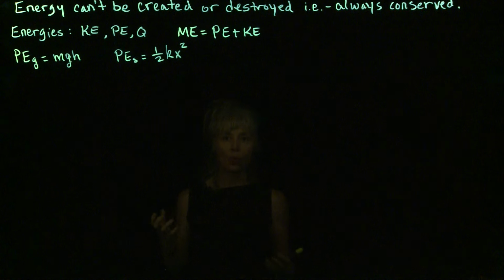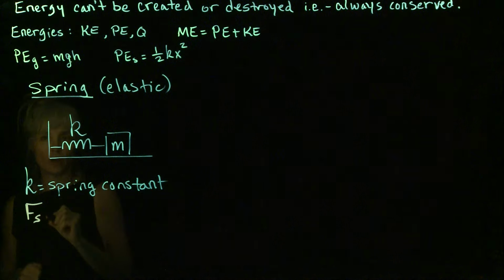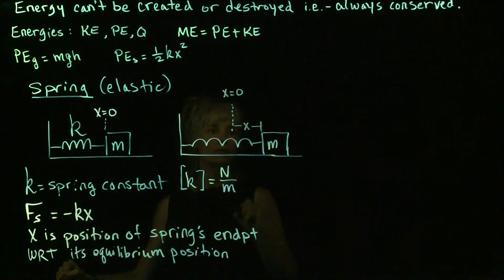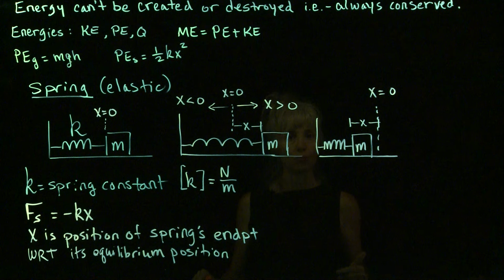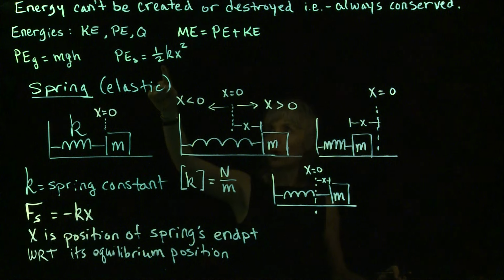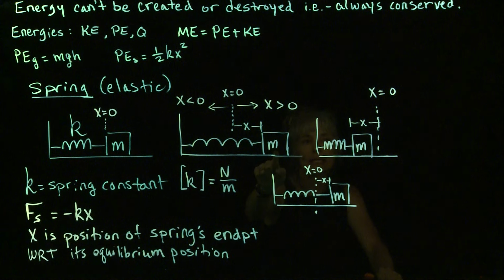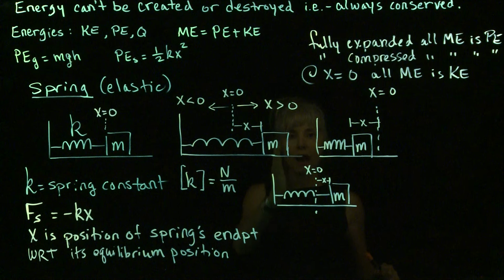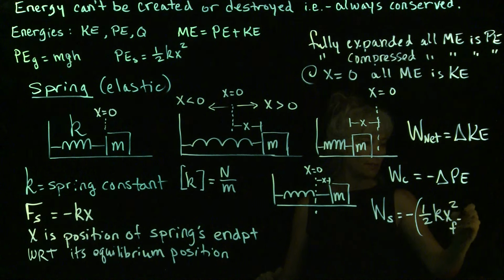Ch7_lecture6_potential energy - spring